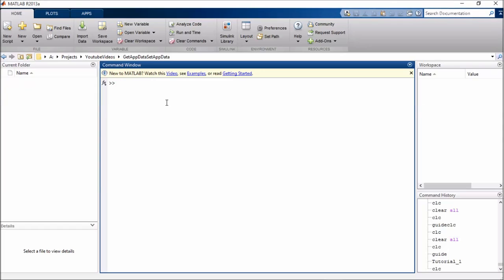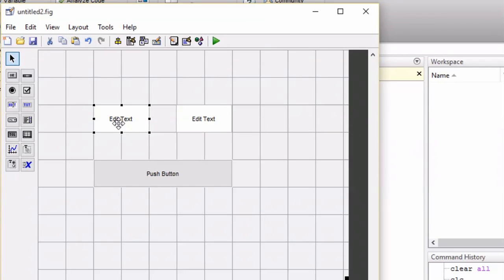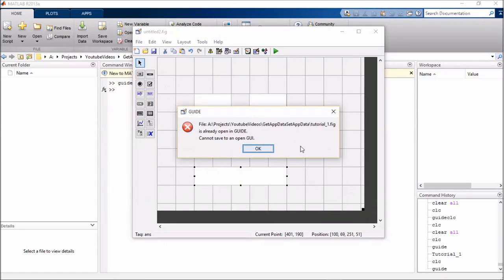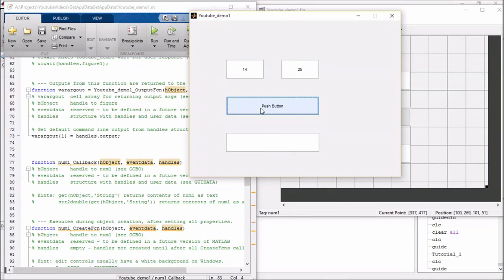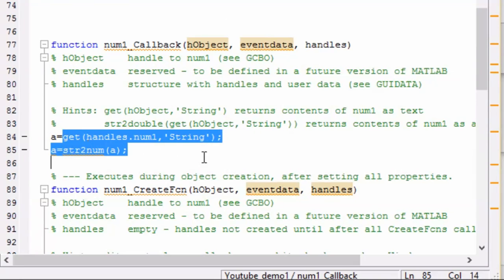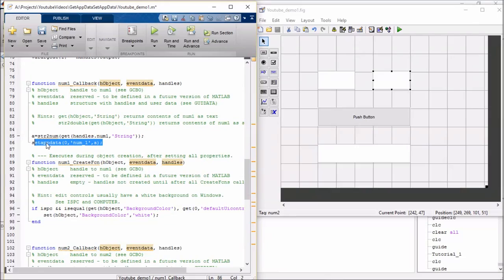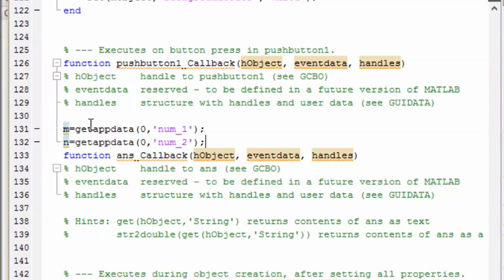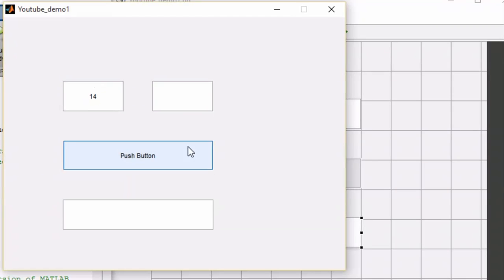MATLAB GUI Tutorial: Learn how to pass data within GUI functions | getappdata setappdata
This video domonstrate the use of matlab commands for passing the data between two functions in GUI.